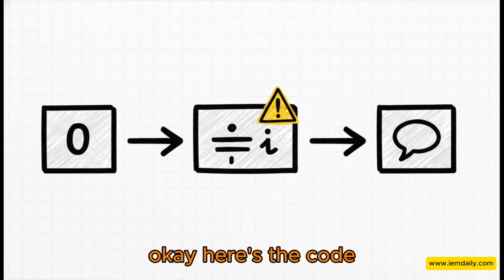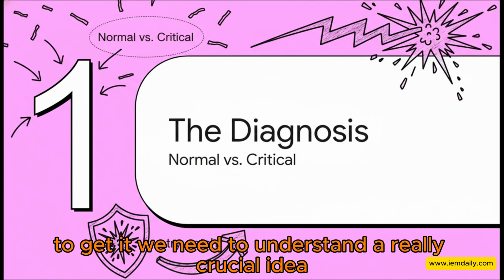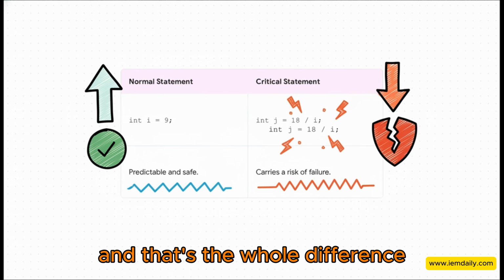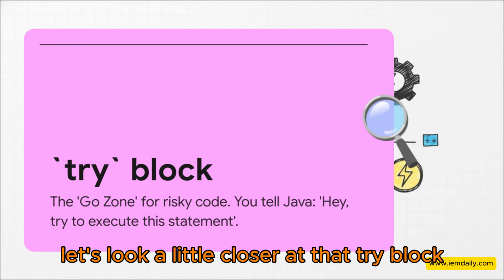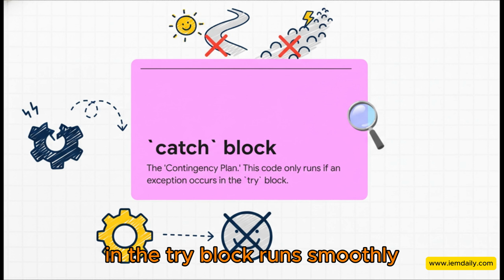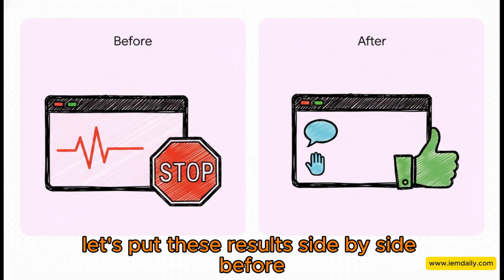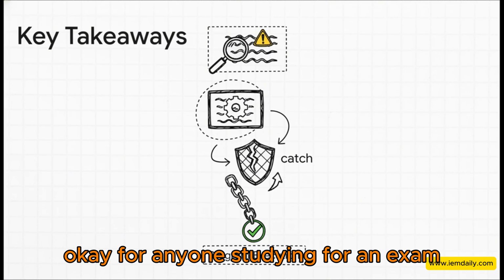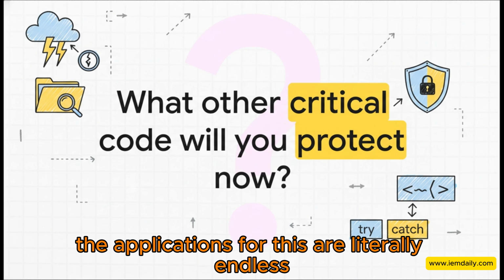80. Stop Your Code From Crashing: Master Java Try-Catch Blocks 🛡️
Have you ever written code that seemed perfect, only to watch it crash unexpectedly? 🛑 In this video, we dive into the essential concept of Exception Handling in Java—a must-know topic for any student or developer looking to build robust applications.
In this video, you will learn:
• The Fatal Flaw: Why innocent-looking code (like dividing by zero) can bring your program to a screeching halt.
• Normal vs. Critical Statements: How to identify "risky" code that acts like a child near a busy highway.
• The Safety Net: Mastering the Try-Catch block. We explain how the try block acts as a fence around problem statements and the catch block serves as your contingency plan.
• Graceful Recovery: How to handle unexpected errors (like ArithmeticException) so your program continues to run and doesn't just stop "dead in its tracks".
Don't let your code be fragile. Learn how to build a safety net that keeps your applications stable even when things go wrong!.